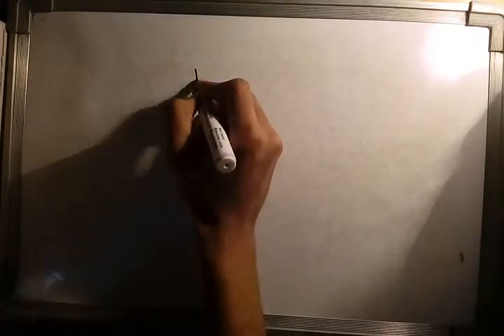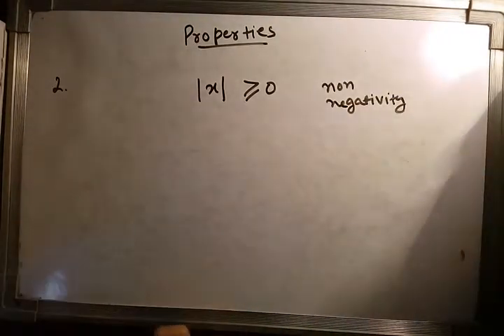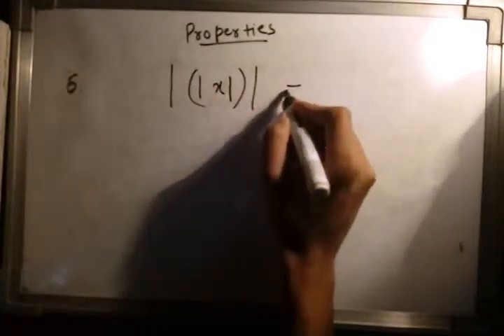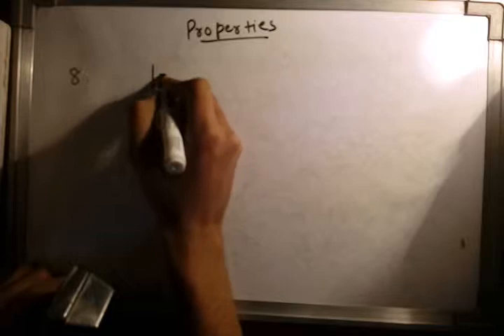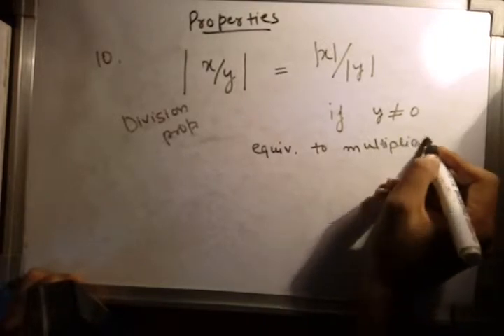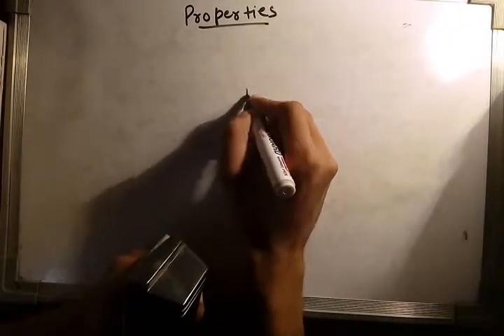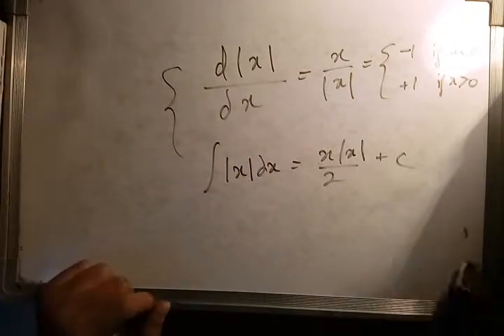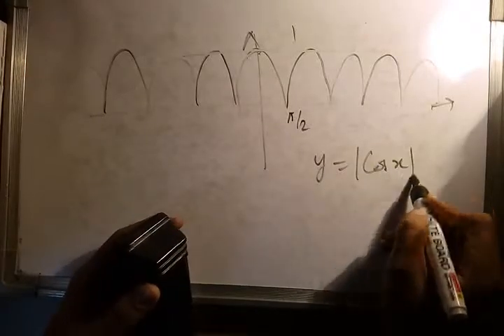Lecture #2: Modulus or Absolute Value Function - RARK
This video shows you about Modulus function. It is also known as Absolute Value function. This video covers every aspect of absolute value function, from it's properties to graph sketching, even the use of it in complex numbers.

Function shown in this video is:
1. Y = | X |

** Please read the YouTube Video Description and Comment Section for all details and references. **

If you aren't satisfied with the quality of video, remember that the next video is going to be better than this one, as we assure you of that. Just let us know by giving feedback (Like or Comment).

Get Updates that'll keep you hooked!

-Dated: 02 February, 2016 , Language: English